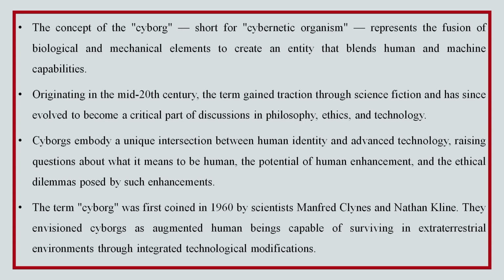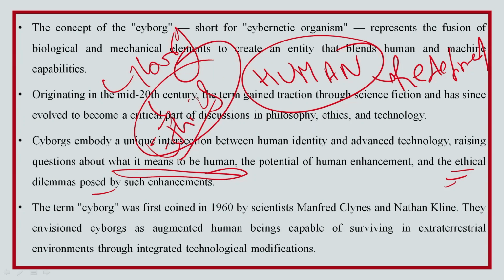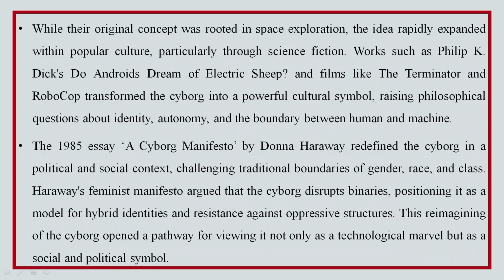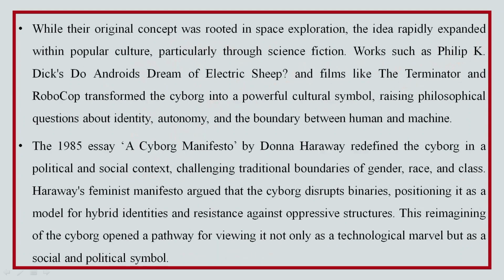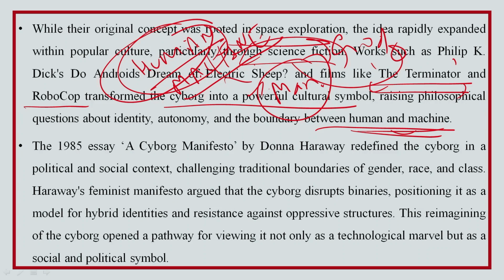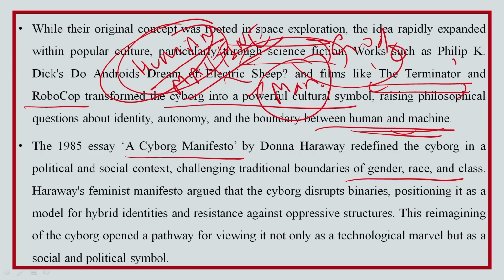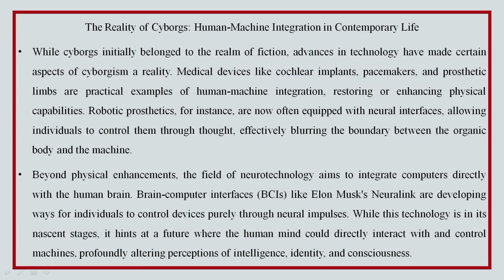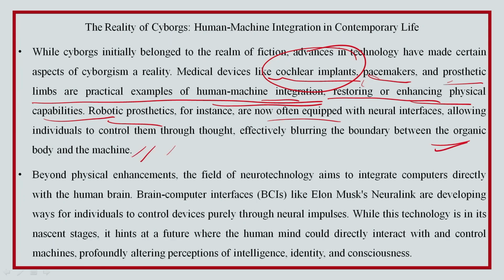Lecture 31: What is Cyborg?